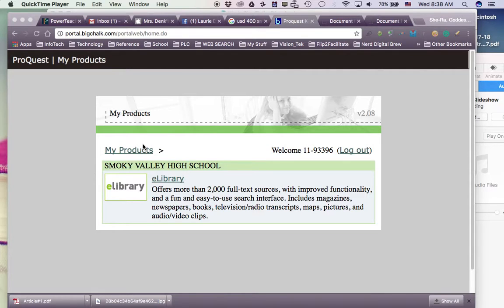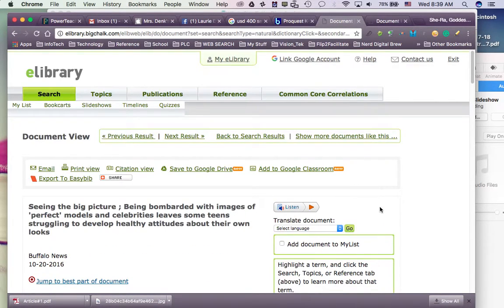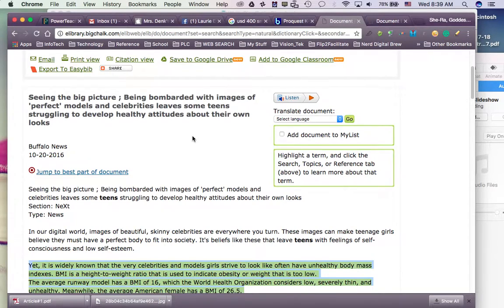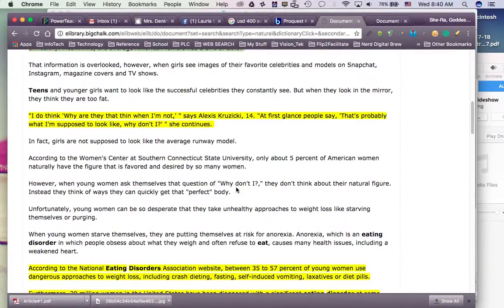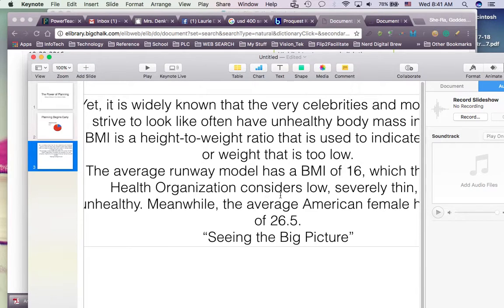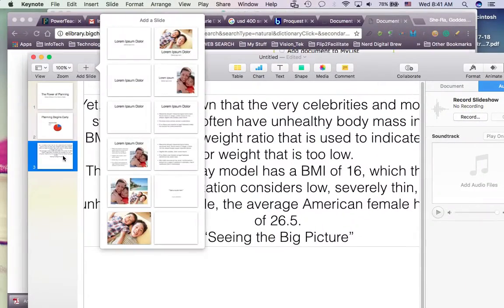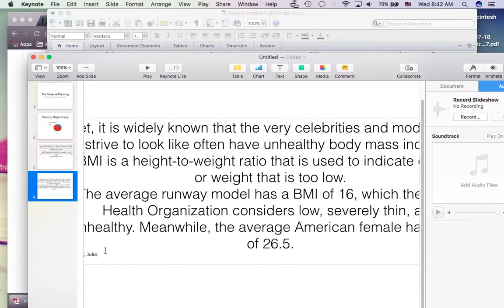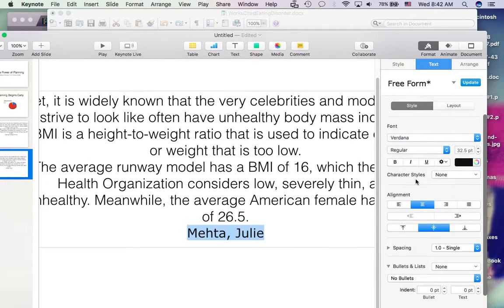How to Document/Cite Your Sources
Just a short review of how to document your sources in your multi-media presentation.